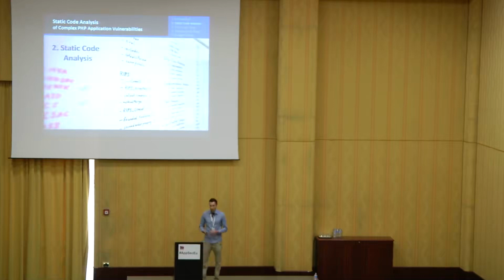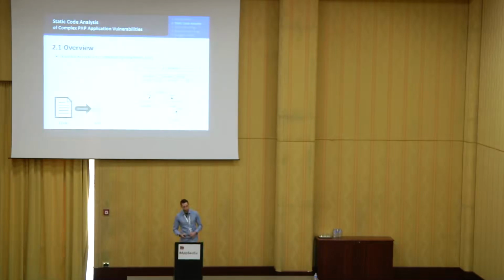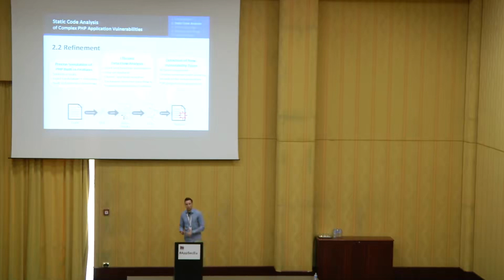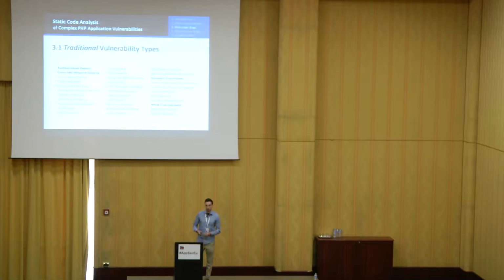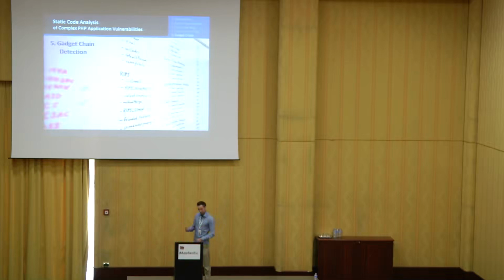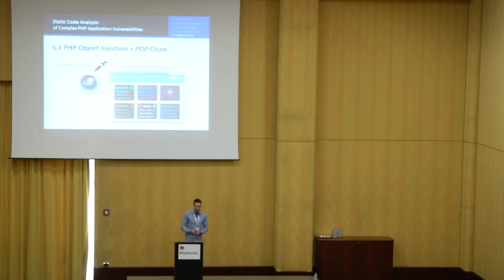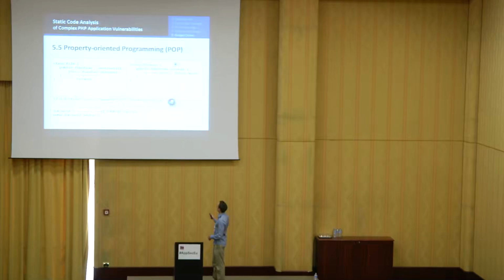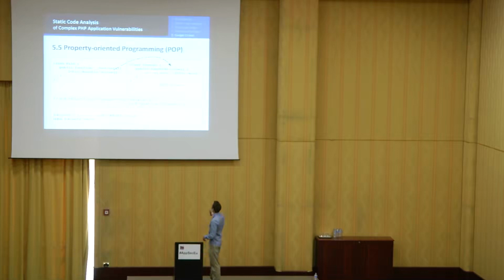Johannes Dahse Static Code Analysis of Complex PHP Application Vulnerabilities